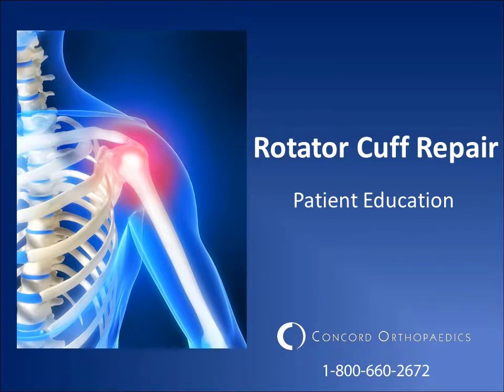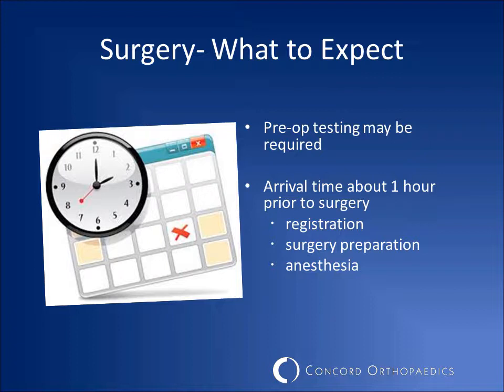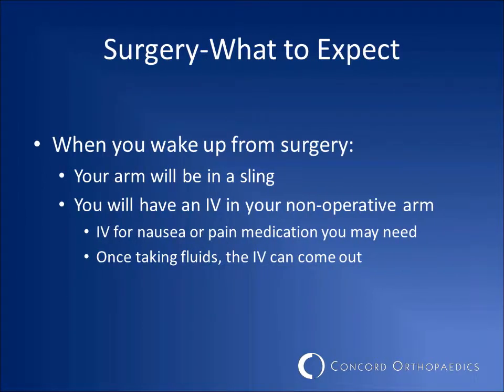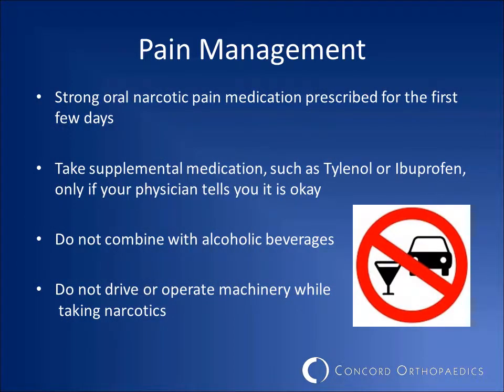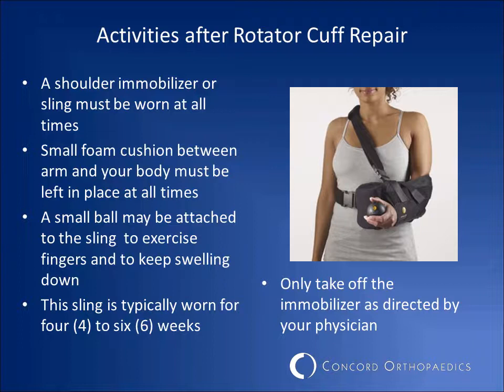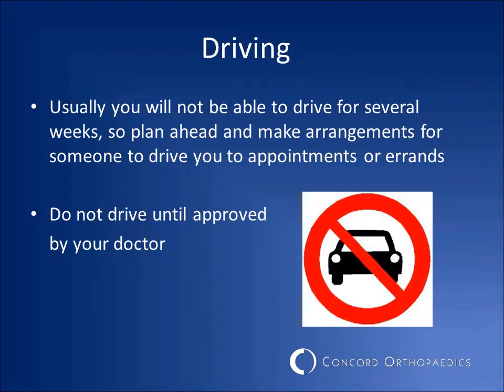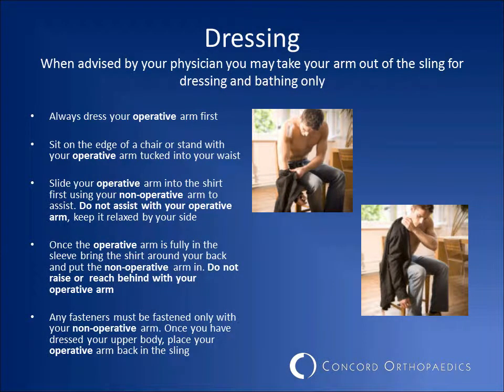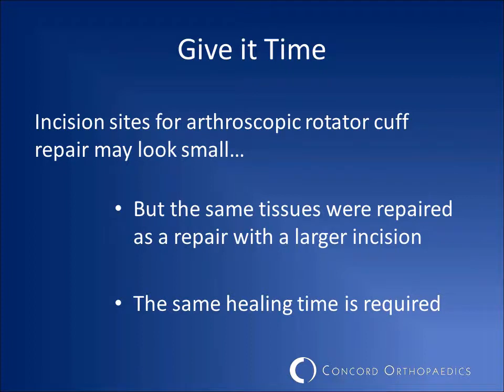Rotator Cuff Surgery Preparation and After Care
Information for patients of Concord Orthopaedics on Rotator Cuff Tears, preparing for surgery and post-surgery care.